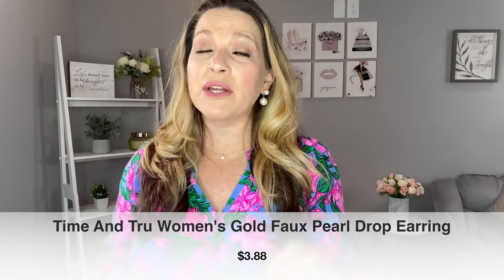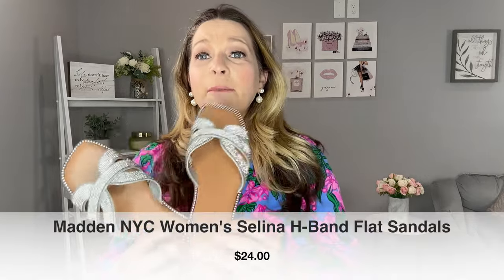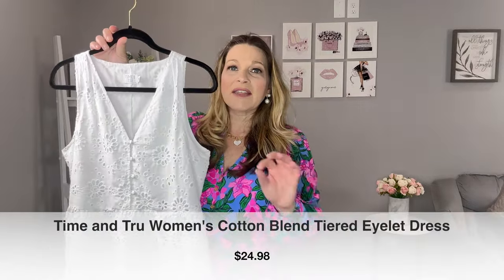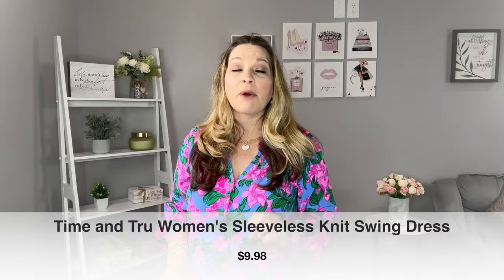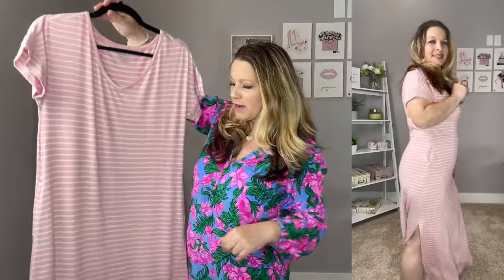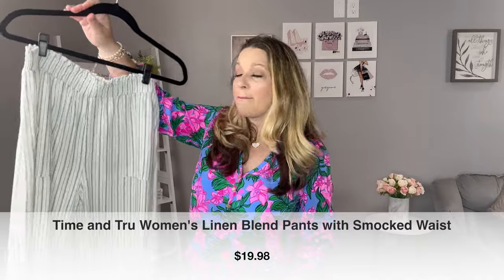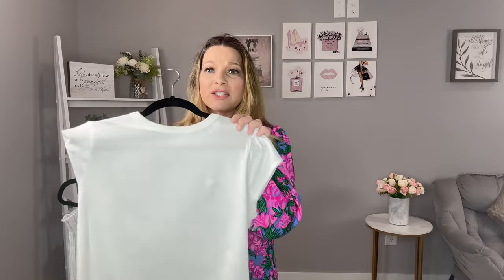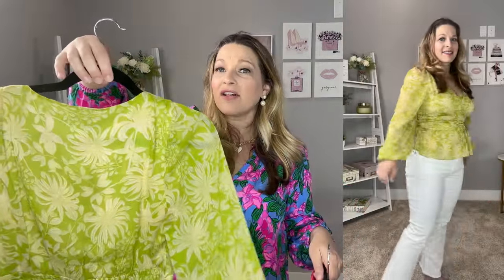WALMART New Summer Arrivals | See What's New At Walmart | Fashion Try On Haul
Walmart has started releasing some great Summer pieces for all occasions.  I cannot wait to share some of my favorites with you.

Measurements:
Height 5’5”

Time And Tru Women's Gold Faux Pearl Drop Earring

Time and Tru Layered Gold Tone Necklace for Women

Time and Tru Women's Gold Tone and Faux Pearl Bracelet Set

Time and Tru Women's Gold Tone Mother of Pearl Heart Statement Necklace

Madden NYC Women's Selina H-Band Flat Sandals

London Fog Women's Getaway Canvas Tote Bag

Time and Tru Women's Cotton Blend Tiered Eyelet Dress

Time and Tru Women's Midi Linen Striped Dress

Time and Tru Women's Sleeveless Knit Swing Dress

Time and Tru Women's Belted Knit Dress with Side Slits

Time and Tru Women's V-Neck Knit Maxi Dress with Short Sleeves

Time and Tru Women's Midi Double Cloth Dress

Time and Tru Women's Linen Blend Pants with Smocked Waist

Free Assembly Women's Cap Sleeve Tee

Time and Tru Women's and Women's Plus Utility Cuff Shorts

Sofia Jeans Women's Chiffon Peplum Top with Long Sleeves

0:00 Intro
0:47 Pearl Earrings
1:12 Layered Necklace
1:31 Bracelet Set
1:59 Heart Necklace
2:26 Rhinestone Sandals
3:19 Tote Bag
4:06 White Eyelet Dress
5:08 Striped Linen Dress
5:45 Striped Knit Dress
6:30 Maxi Shirt Dress
7:08 Striped Maxi Dress
7:45 Double Cloth Dresses
9:09 Linen Pants
10:38 Boxy White Tee
11:00 Utility Shorts
11:53 Peplum Tops
12:47 Outro